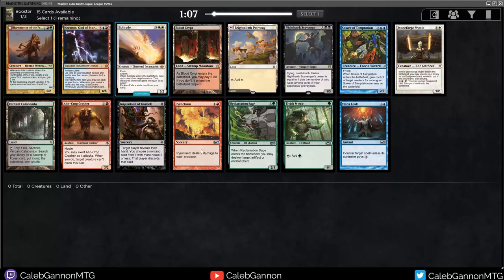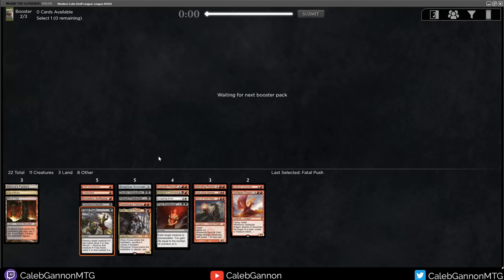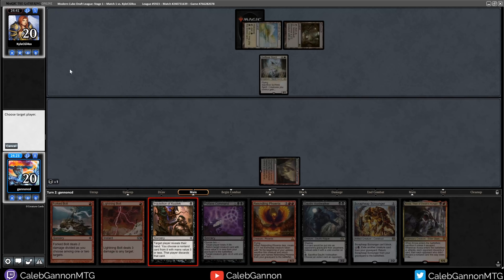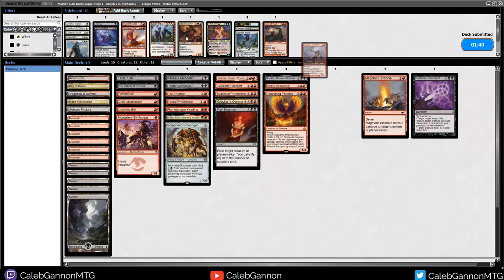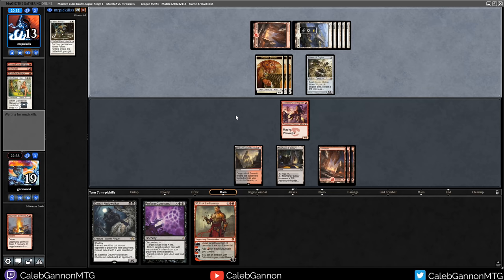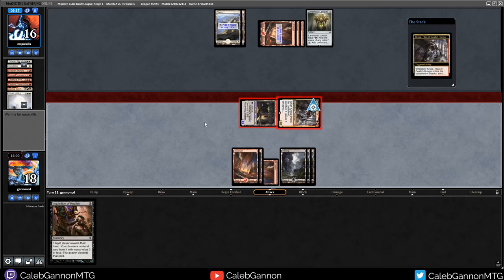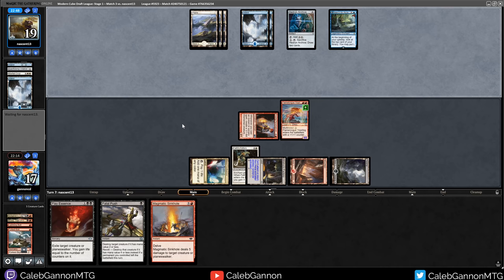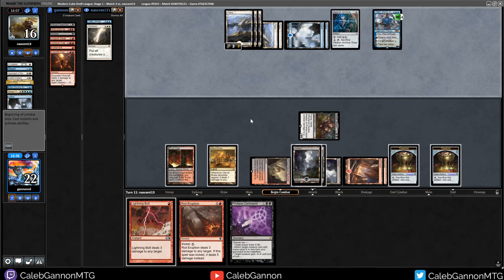The Nuts | Modern Cube Draft #34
A Vintage Cube draft on MTGO!